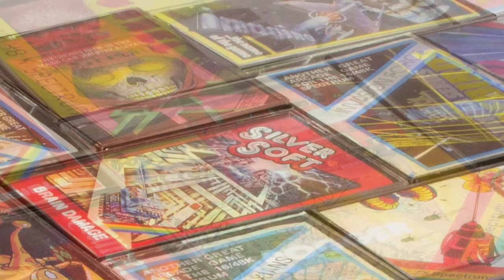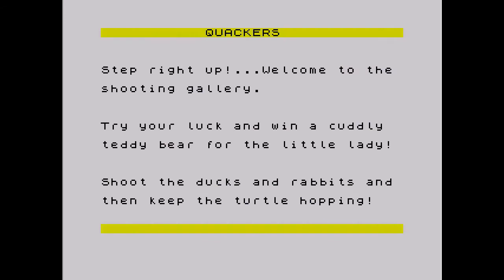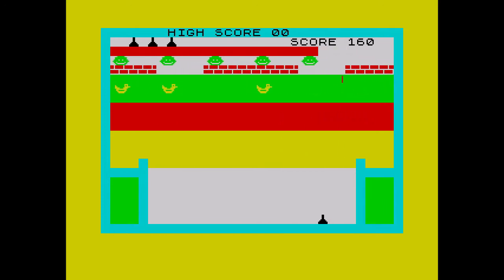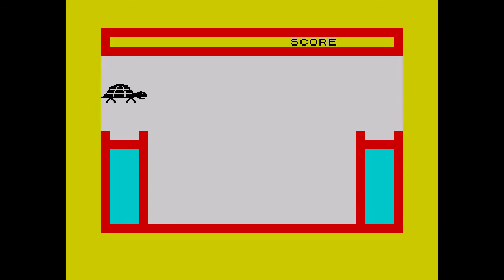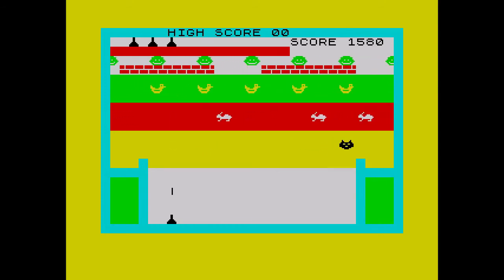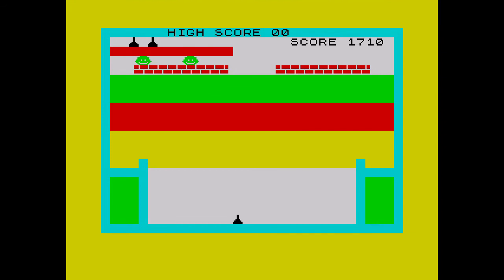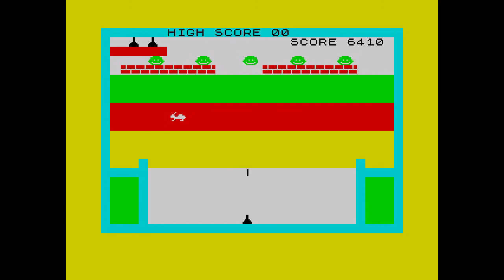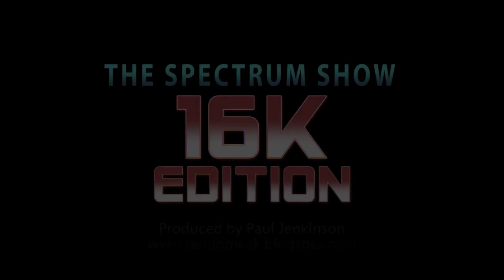TSS 16K - Quackers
The Spectrum Show - 16K Edition. Quackers by Rabbit software from 1983. The cover gives the game away, its a Carnival clone - but is it any good?